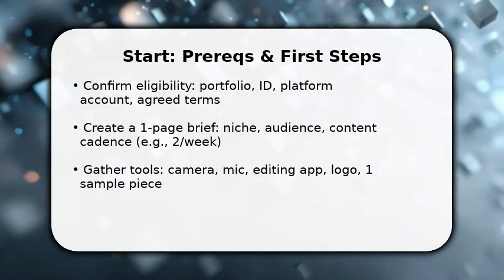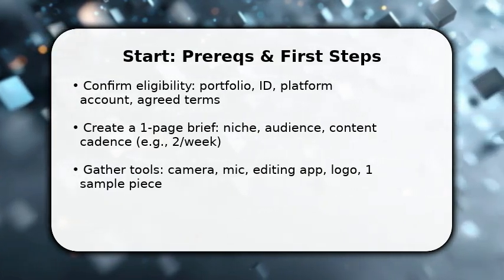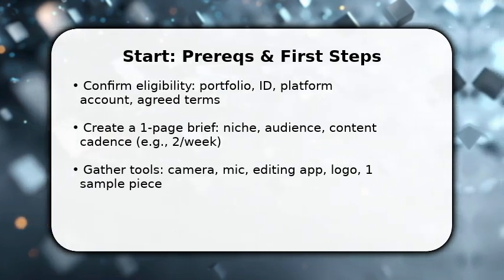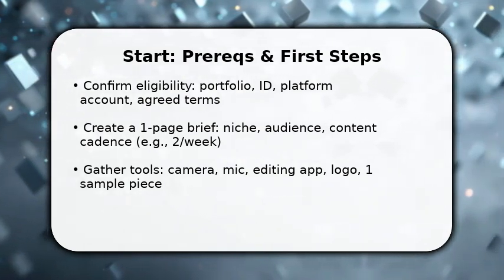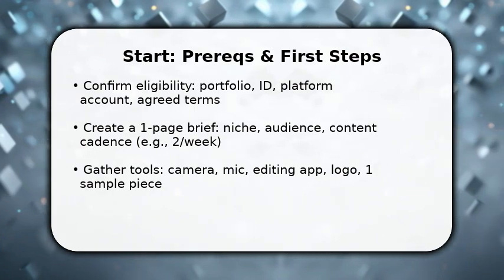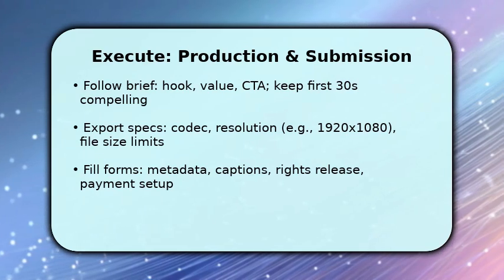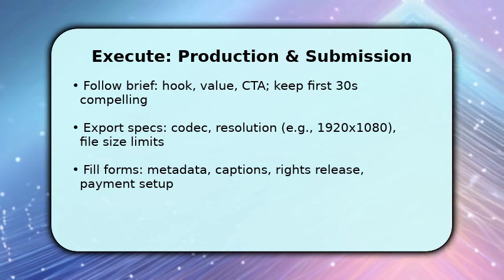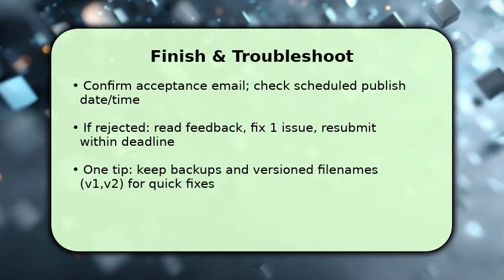How to Get Content Creator Astd - Step by Step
Discover the essential steps to becoming a content creator for Astar, from setting up your channel and creating engaging videos to promoting them effectively. This guide provides actionable advice tailored specifically for aspiring YouTubers looking to build their presence in the competitive world of online video.

how to become a content creator, Astar YouTube steps, starting your own channel, creating engaging videos, promoting on YouTube, YouTube guide for newbies, building an audience with Astar

.NET,